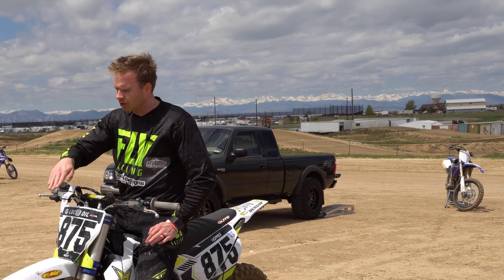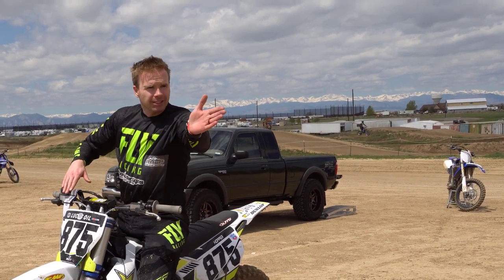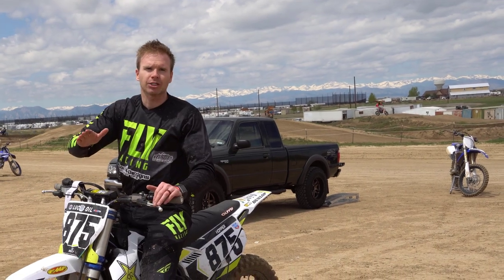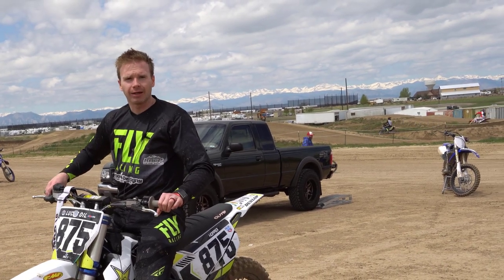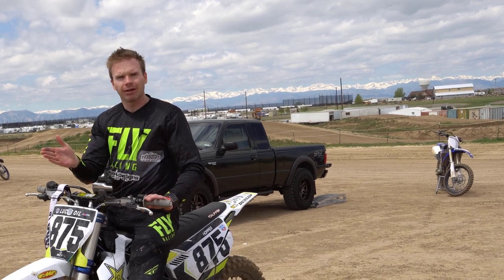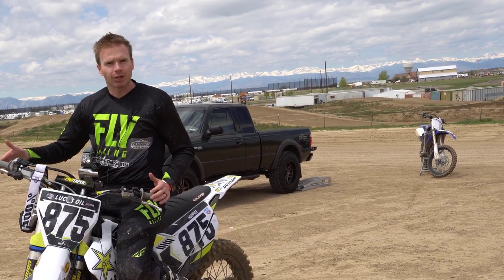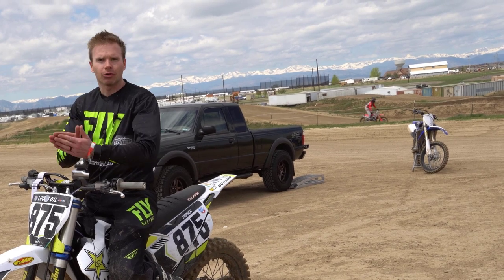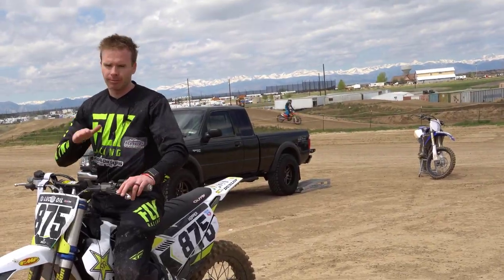5 Pro Tips To Master Ruts Today | Easy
Learn how to Master Ruts with 5 easy step by step tutorials